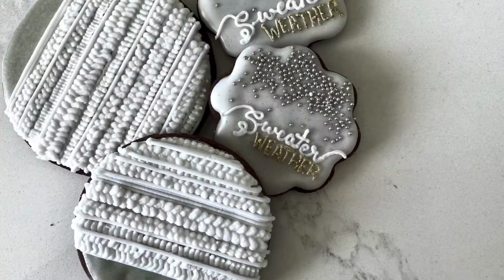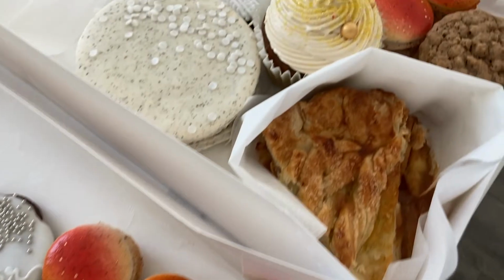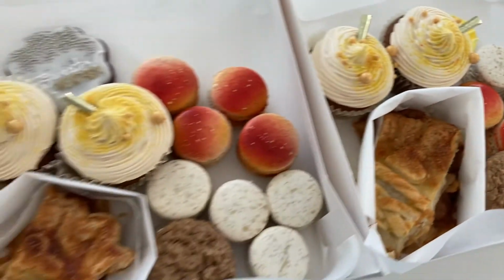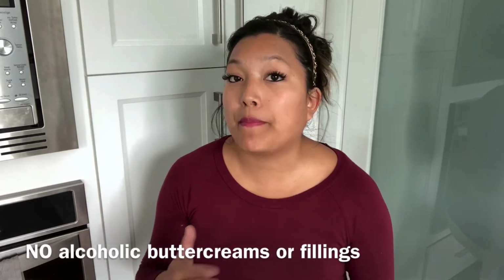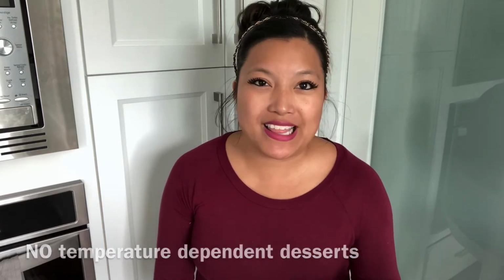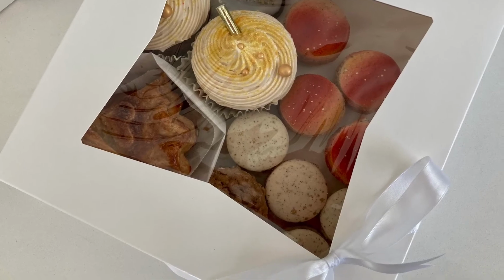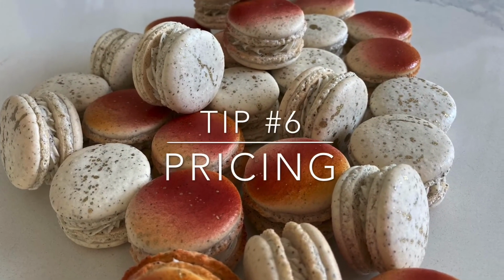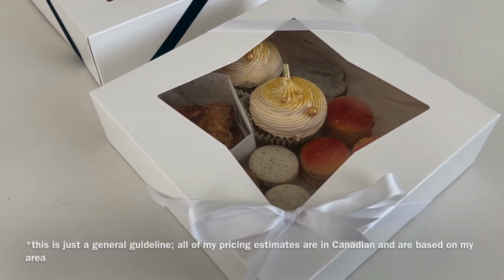How to Treat Box 101 | How to Price Treat Boxes | How to Make a Profit Selling Baked Goods from Home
Treat boxes are doing really well during this time with curbside pickups becoming more and more popular. This video will give you some tips on how to sell your treat boxes effectively!